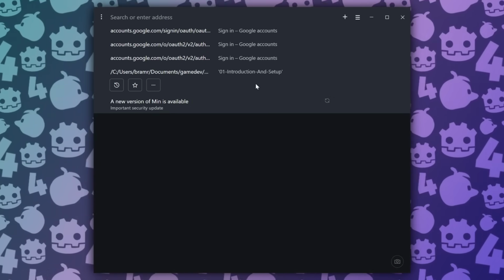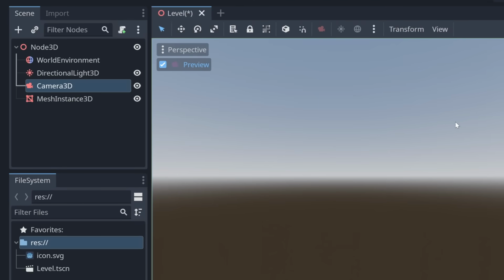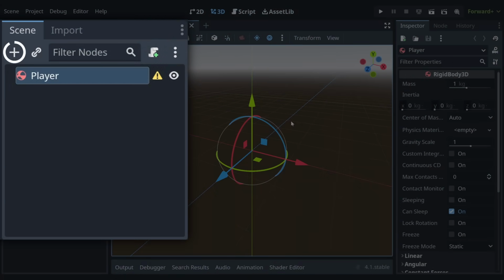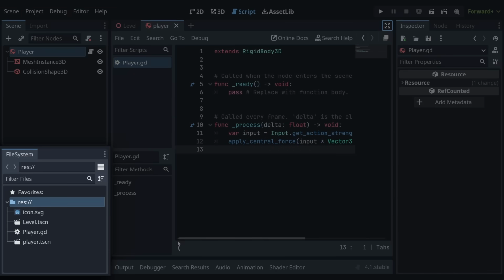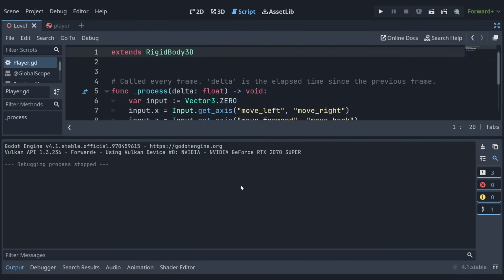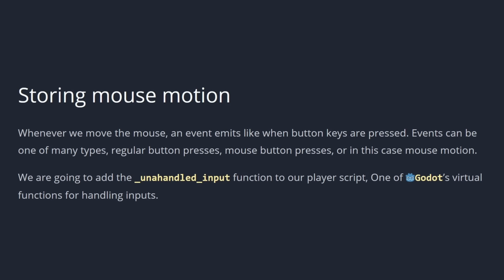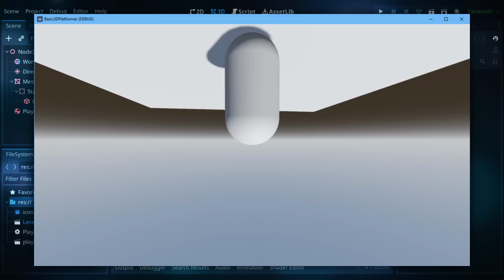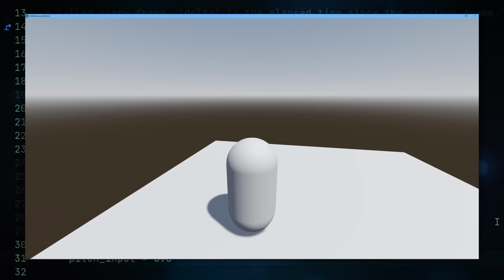Make your first 3D Platformer in Godot 4: Setup, Movement, and Camera Controls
Chapters:
00:00 Introduction and setup
01:24 Creating a 3D scene
03:24 Creating simple shapes
08:52 Graphical Settings
11:20 Supplemental Material
12:16 Creating The Player Character
15:10 Writing a movement script
22:55 Adding input events
25:17 Listening to four input events
27:38 Camera Controls
31:55 Listening to mouse inputs
33:56 Storing mouse motion
38:04 Using the twist_input
40:38 Using the pitch pivot
43:22 Creating node variables
44:55 Handling degrees and radians
45:45 Moving and the camera
47:40 Wrapup